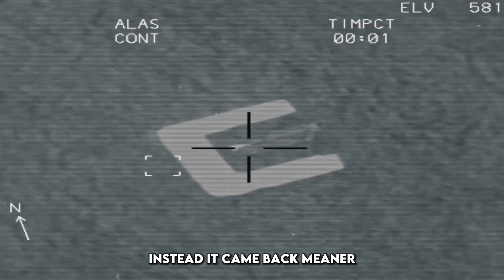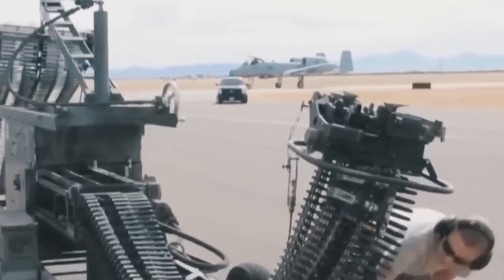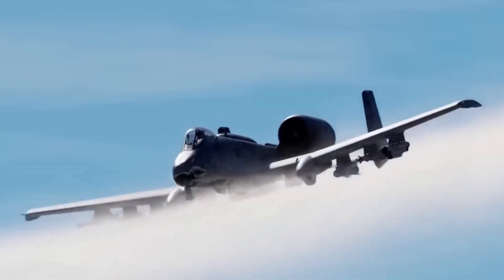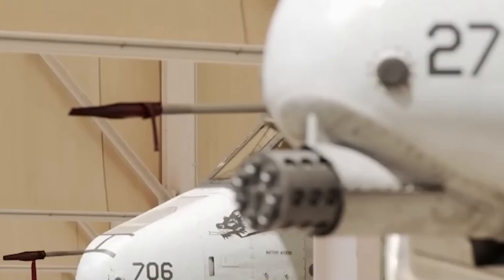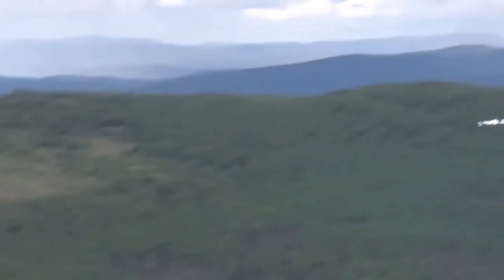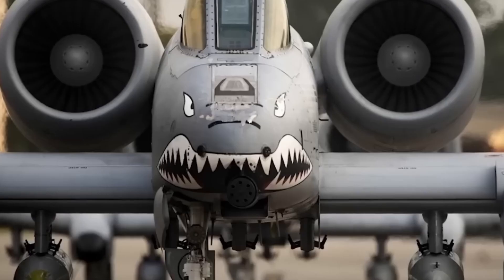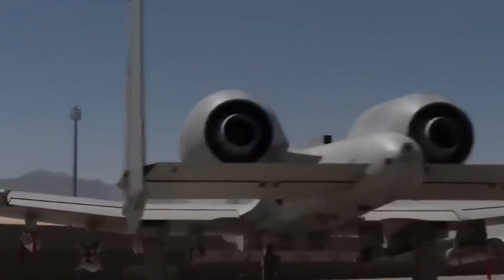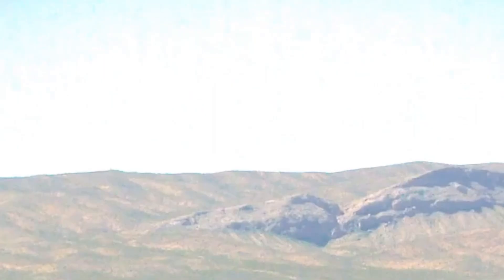A-10 Warthog Upgrade in 2025 SHOCKED the World!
A-10 Warthog Upgrade in 2025 SHOCKED the World | The NEW Super A-10 Warthog

 It was supposed to be retired.
The “Warthog” — slow, ugly, unstoppable — was a Cold War relic built around a massive tank-busting gun. For decades, it shredded enemy armor, saved troops on the ground, and shrugged off damage that would down any other jet.

But in 2025, the Pentagon shocked the world.
Instead of sending it to the boneyard, they unleashed a 21st-century A-10 Thunderbolt II with advanced avionics, AI-assisted targeting, hypersonic-capable weapons, and survivability upgrades that make it deadlier than ever.

Now, this low-flying beast can destroy tanks, strike bunkers, hunt drones, and dominate in urban warfare — all while laughing at enemy air defenses.

🔍 In This Video, Discover:

🛠 How the A-10 was saved from retirement and rebuilt for the modern battlefield
💻 Inside the all-digital cockpit: helmet cueing, glass displays & live data links
🎯 New smart weapons turning the Warthog into a precision strike platform
🚀 JDAM kits & all-weather attack capabilities
🛡 Survivability upgrades — ECM, stealth coatings, and re-winging for decades of service
🤖 AI-assisted targeting and threat analysis in real time
⚔ Why soldiers trust the A-10 more than stealth fighters in close-air support
🌍 How allies and enemies reacted to the Warthog’s rebirth

📌 Why This Matters:

The upgraded A-10 Warthog isn’t just an aircraft — it’s a statement.
It proves that raw firepower, toughness, and adaptability can be just as decisive as stealth in modern warfare. In an age of drones and hypersonic missiles, the Warthog shows that sometimes, the best way forward… is to upgrade a legend.

00:00 – The Warthog’s Shocking Return
02:05 – Why the A-10 Refused to Die
04:20 – Digital Cockpit & Avionics Overhaul
06:35 – Weapons Systems Transformation
07:15 – Survivability & Re-Wing Program
08:00 – AI-Assisted Targeting in Combat
9:00– Close Air Support in Modern Warfare